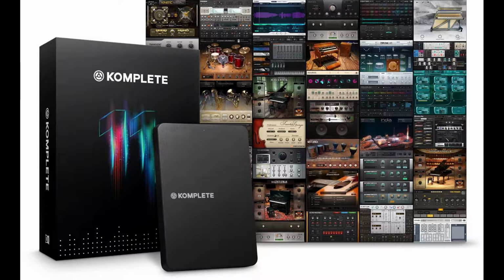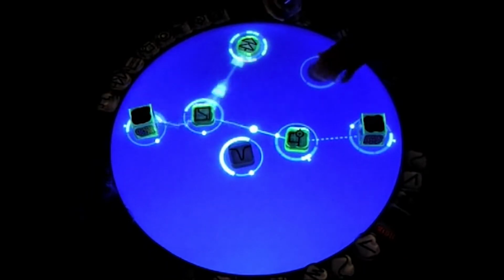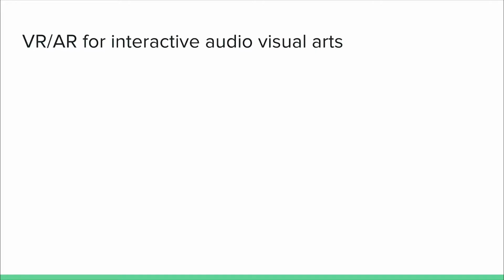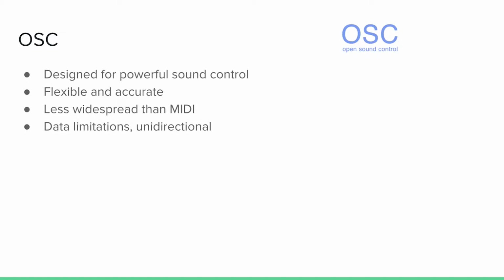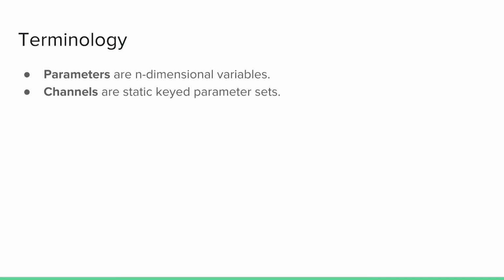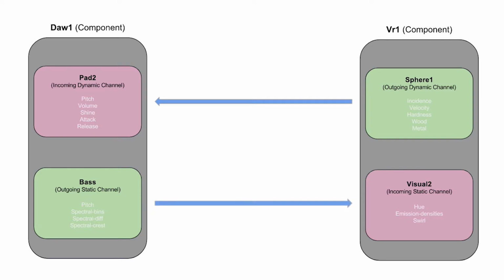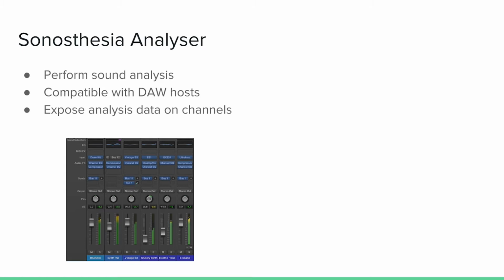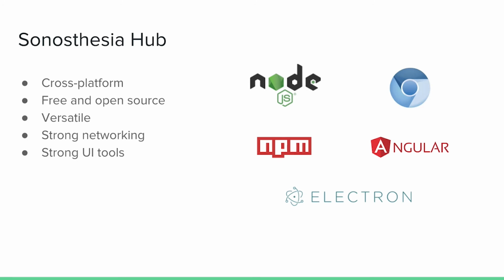Introduction to Sonosthesia (Long)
Sonosthesia aims to promote the development of immersive digital art. It is a platform for exchanging ideas, hosting tools and projects and fostering collaborations, in particular focusing around the idea of immersive sound worlds in virtual and augmented reality.

Sonosthesia uses a powerful language to create intuitive cross-domain control flows between virtual reality engines, visual programming environments, digital audio workstations and creative deep neural networks. Through this a symbiosis of living sound, visuals, physics and haptics emerges, resulting in truly immersive performance environments.

Sonosthesia Analyser project forked from Adam Starks's Sound
 Analyser: